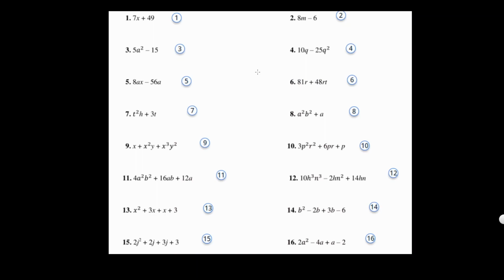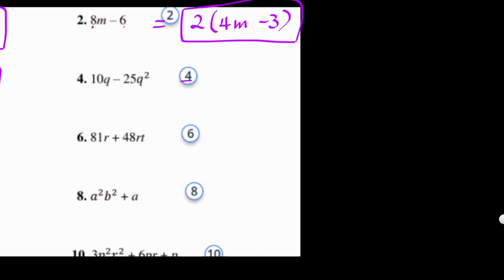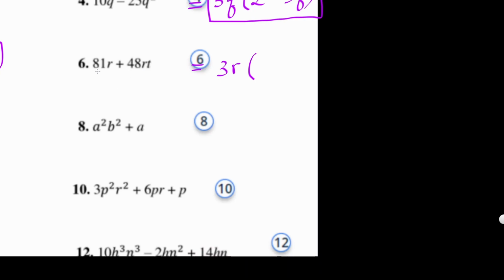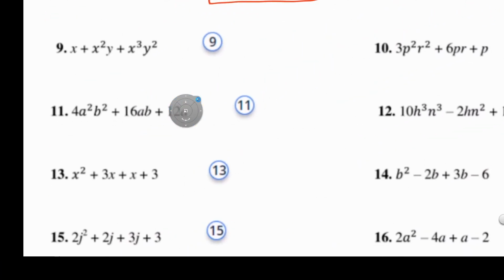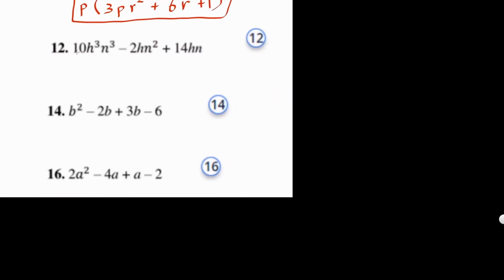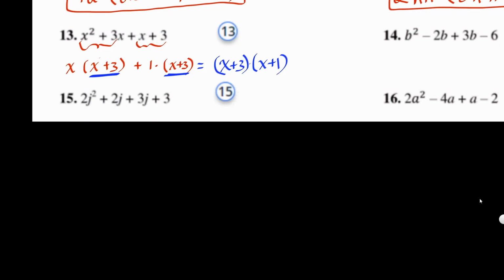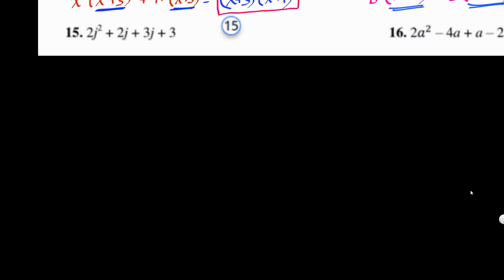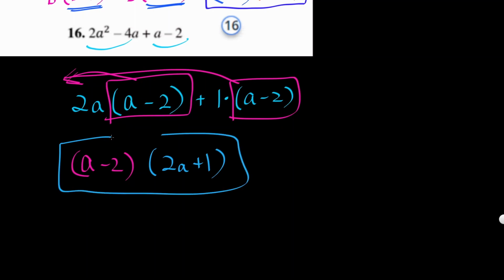How to factor polynomials